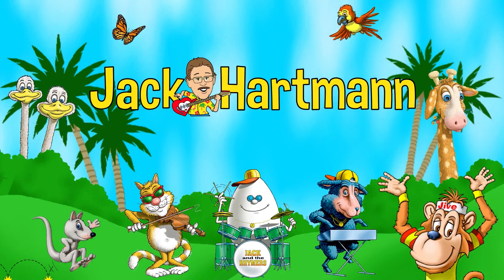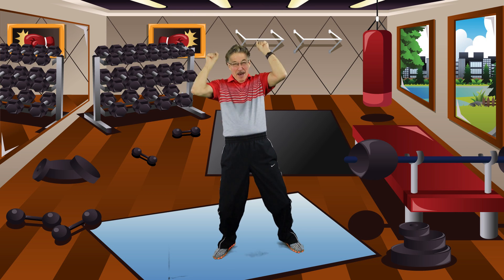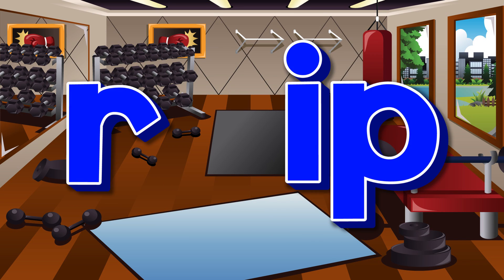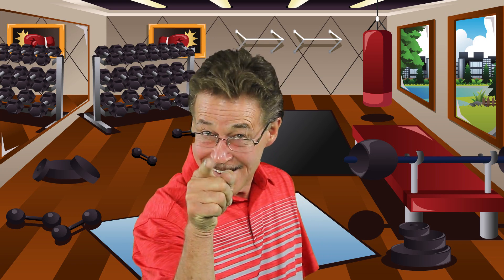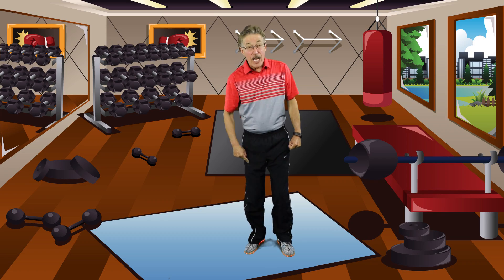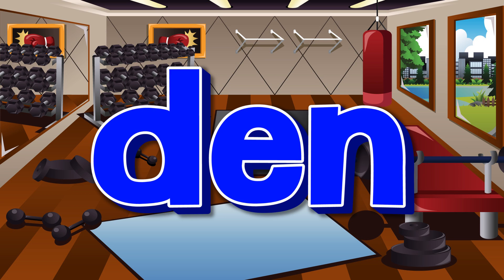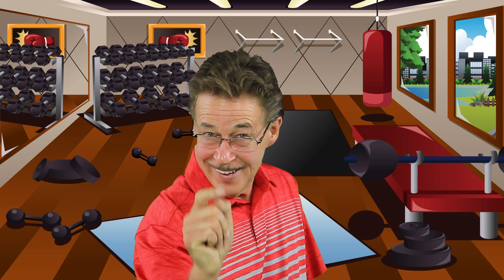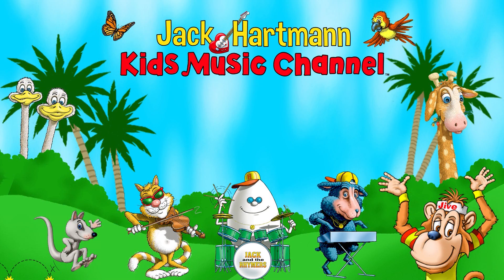Workout With The Word Families 3 | Word Family Song | Jack Hartmann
Word families are groups of words that have a common pattern. Word families, sometimes called phonograms or chunks, can help emergent readers by providing predictable patterns within words.

When learning to read, patterns are important.  Children recognize word patterns and this makes it easier to sound out words.

Sing and move with Jack as he introduces  word families that end with the "ip,"  "ent" and "en" patterns.

Lyrics
Word families
Workout out with the word families
Build your brain and your body
Workout with the word families

Stretch up high for the beginning sound
Hands on your waist for the word family
Touch your knees for the word
Let's learn the 'ip' family

l - ip       l ip
z -ip       z ip
h - ip     h ip
r - ip      rip

Now you do it on your own

r - ip      rip

Squat your legs down for the beginning sound
Push back up for the word family
Twist your hips for word
Let's learn the  "ent" family

b - ent            b ent
s - ent            s ent
w - ent            went
t - ent              tent

w - ent            went
t - ent              tent

Stomp your right leg for the beginning sound
Stomp your left leg for the word family
Walk in place for the word
Let's learn the  "en" family

d - en             den
t- en               ten
m - en            men
p - en             pen

d - en             den
t- en               ten
m - en            men
p - en             pen

Remember to connect with Jack Hartmann on his Social Networ